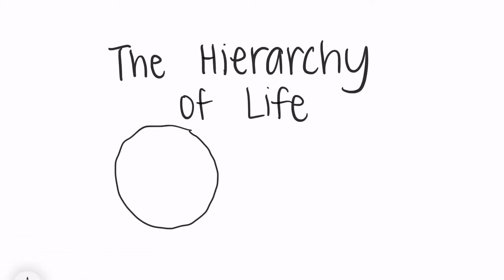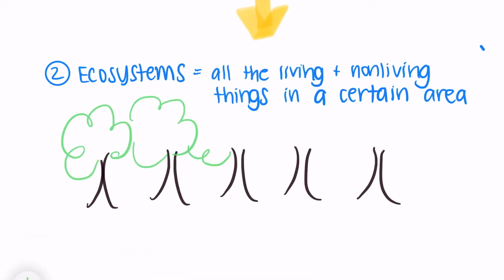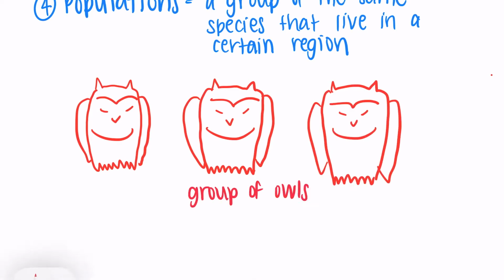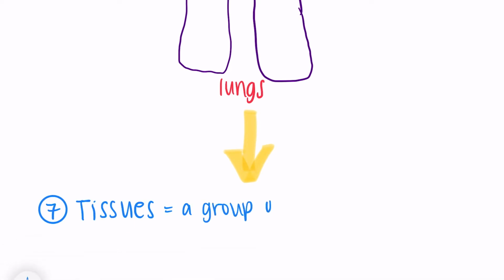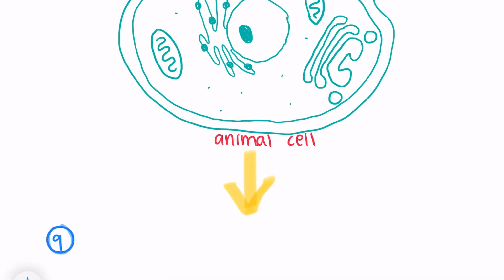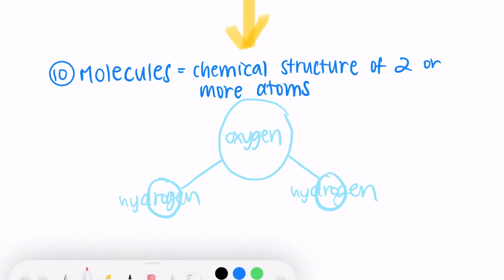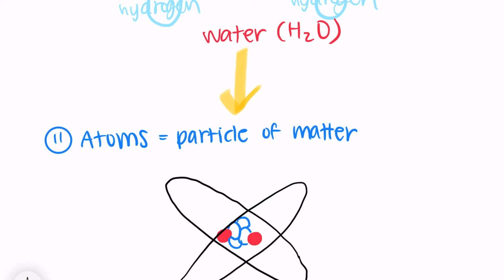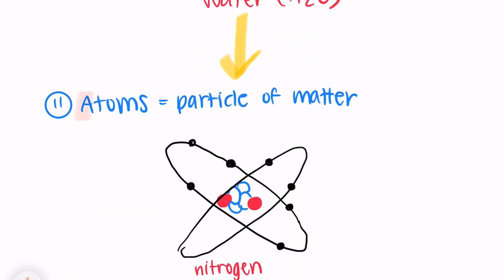The Hierarchy of Life | Iris the Biology Tutor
Embark on this journey with me as we explore the hierarchy of life! We will begin in outer space as we examine the biosphere and slowly make our way to the molecular level.

✰ABOUT ME✰
Hi! I'm Iris Gu, a senior in high school. I am passionate about life sciences, and eager to share what I have learned with you! Follow along as we explore the wonders of life.